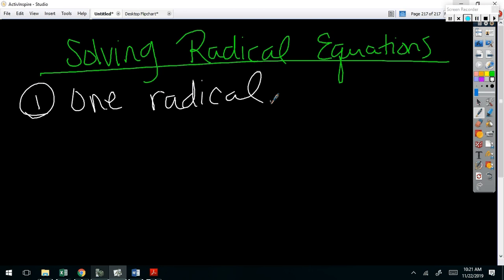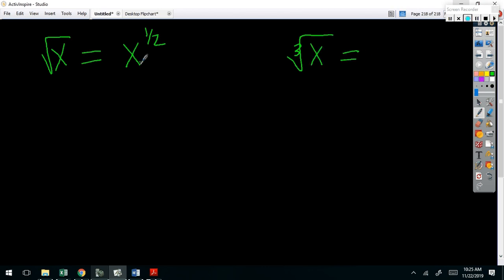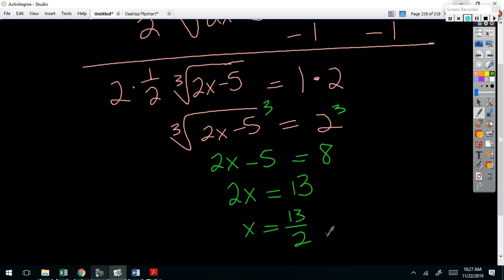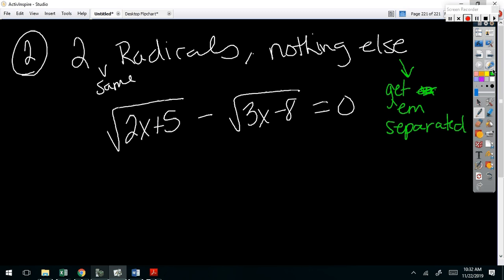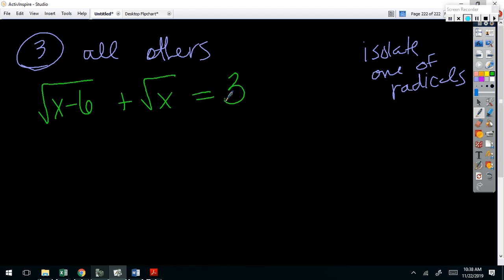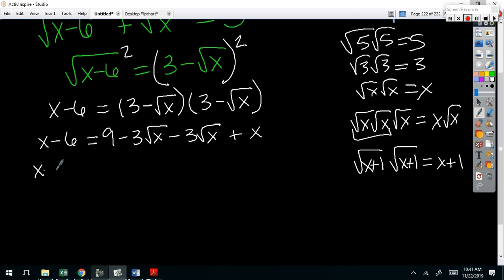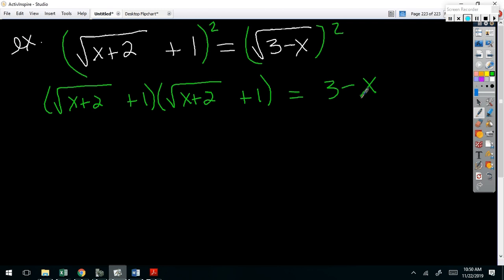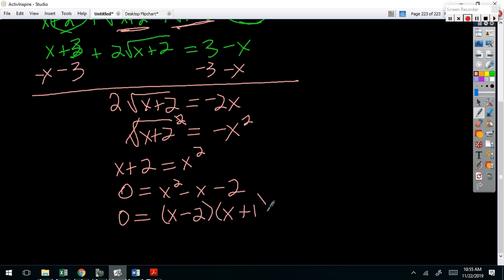solving radical equations